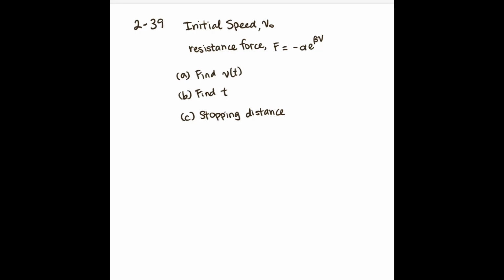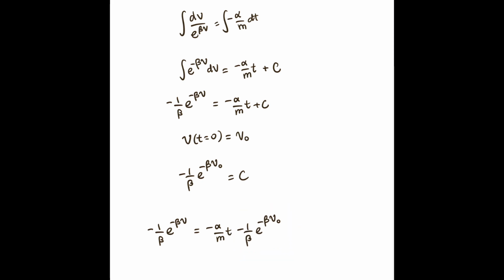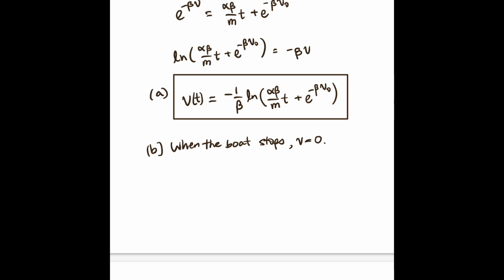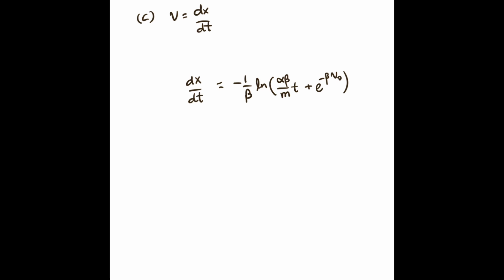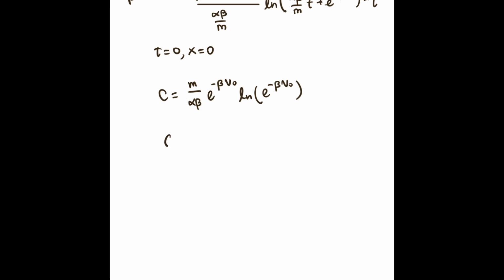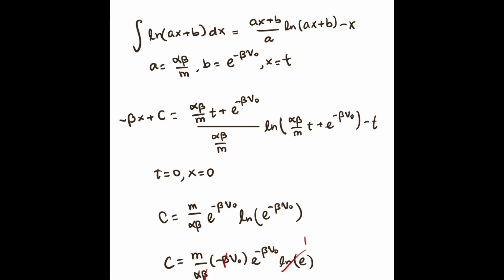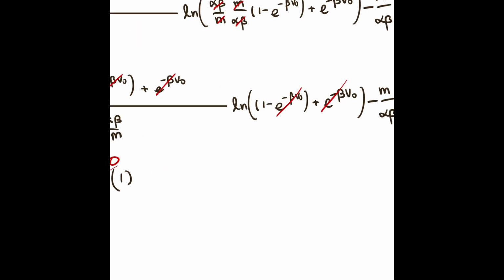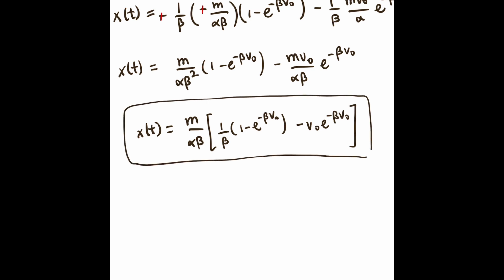Classical Mechanics: 2-39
Classical mechanics chapter 2 problem 39 from Thornton and Marion.